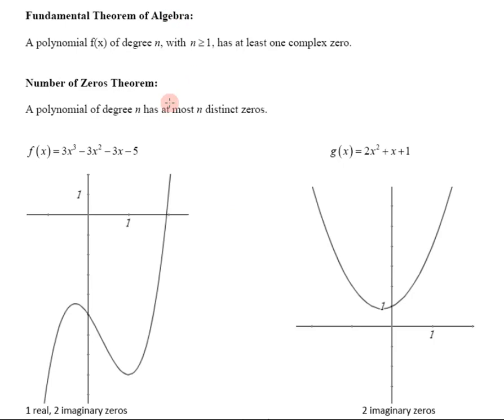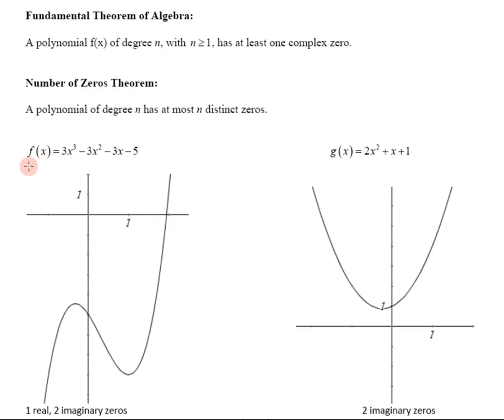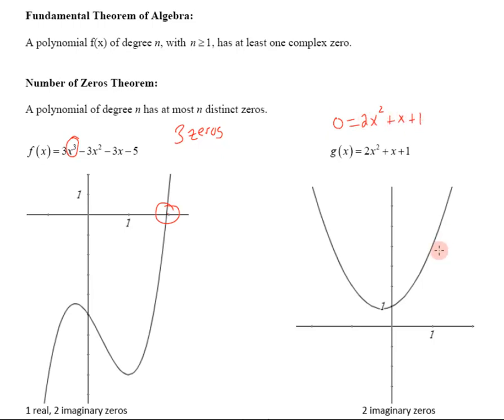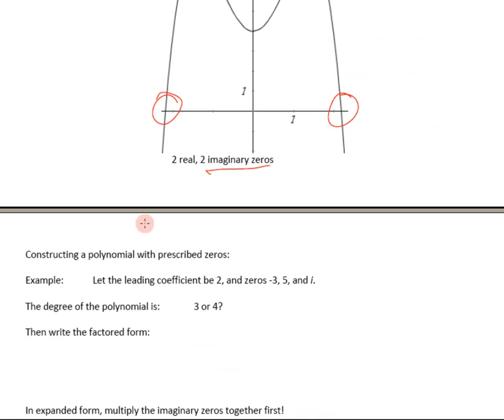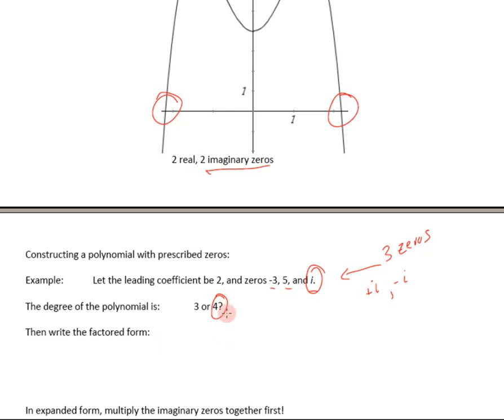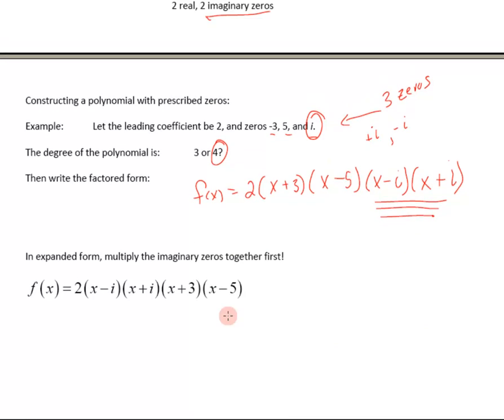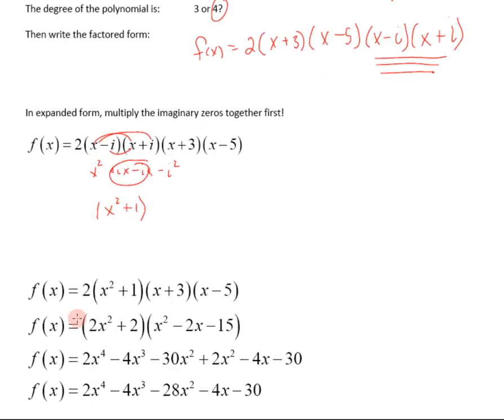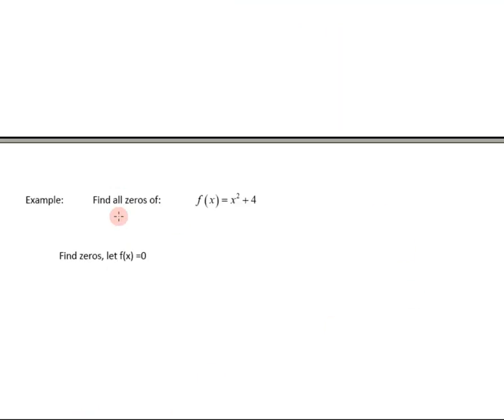College Algebra - Section 4.5 - Video 1 - Fundamental Theorem of Algebra